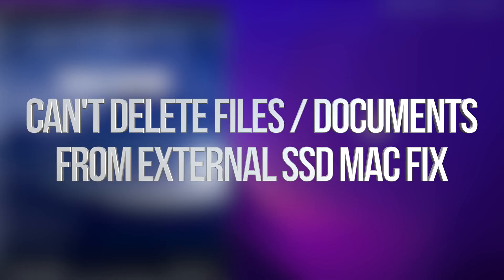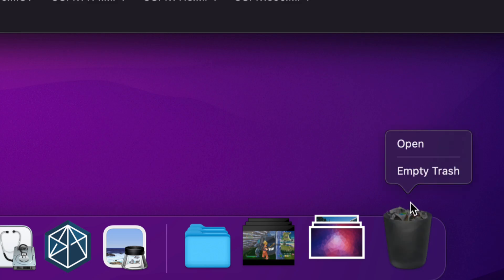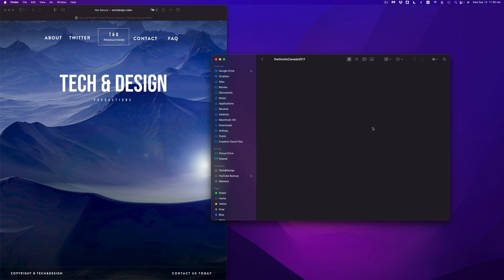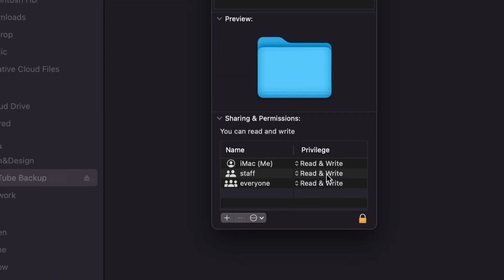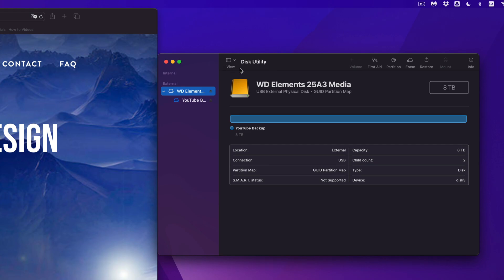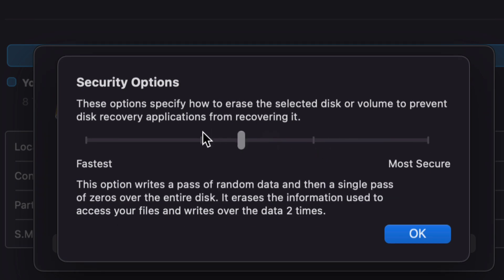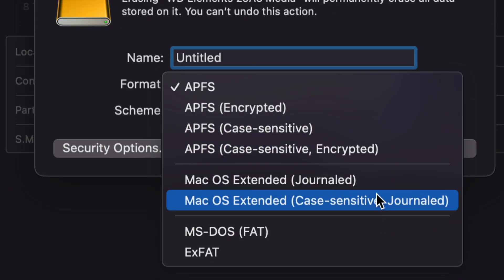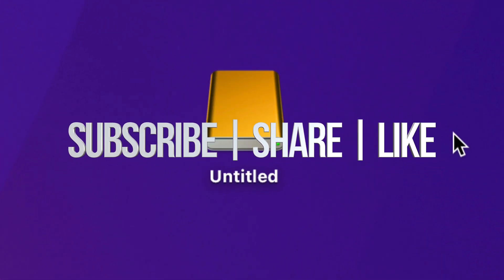Can’t Delete Files / Documents from External SSD on Max - Fix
External Solid State Drive - delete documents